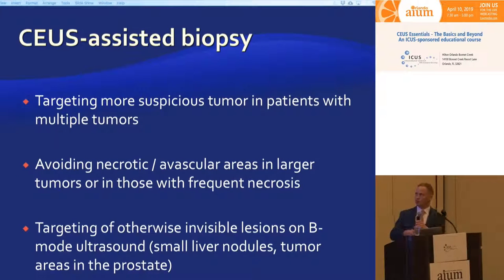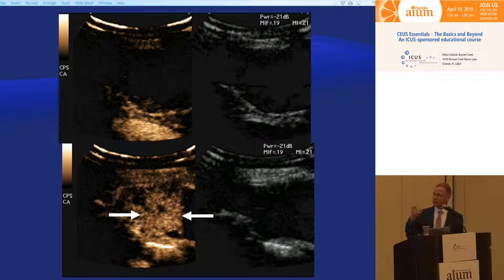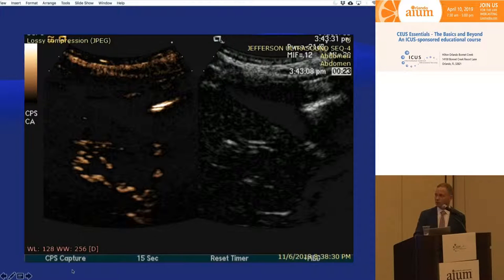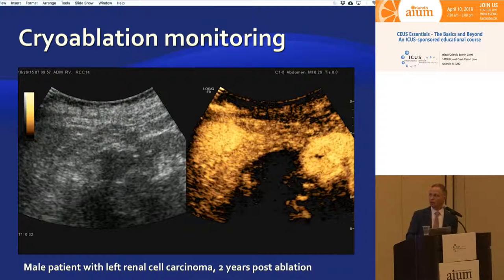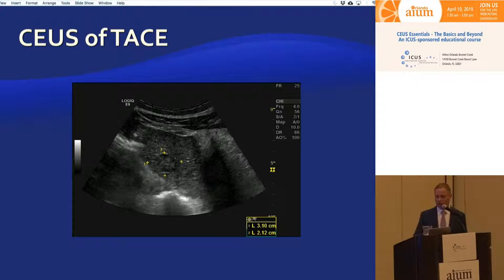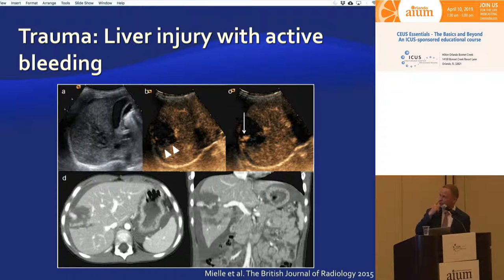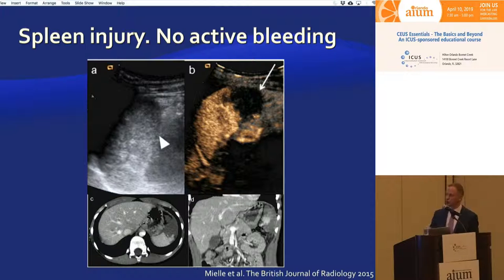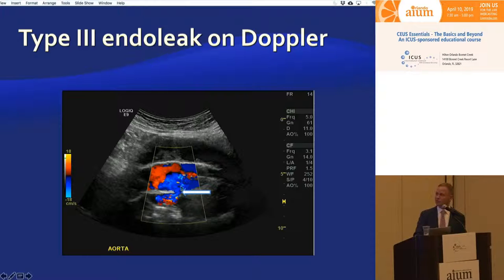CEUS in Interventional Radiology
CEUS in Interventional Radiology:  Interventional Procedures, Monitoring Ablative Therapies, and Aortic Stent Grafts
Essentials of Abdominal CEUS: The Basics and Beyond
Archived sessions -- Orlando: April 10, 2019
Richard G. Barr MD, PhD, FACR, FSRU - Professor of Radiology at Northeast Ohio Medical University.
Kassa Darge, MD, PhD - Pediatric Radiologist, Professor of Radiology, Chair of the Department of Radiology at the Children’s Hospital of Philadelphia (CHOP); Professor of Radiology in Surgery at the Perelman School of Medicine of the University of Pennsylvania.
Yuko Kono, MD, PhD - Clinical Professor of Medicine and Clinical Professor of Radiology at University of California, San Diego.
Andrej Lyschik, MD, PhD - Assistant Professor of Radiology, Thomas Jefferson University.
Stephanie Wilson, MD - Dr. Wilson is a Clinical Professor of Radiology with a cross appointment in Medicine, Division of Gastroenterology, at the University of Calgary.